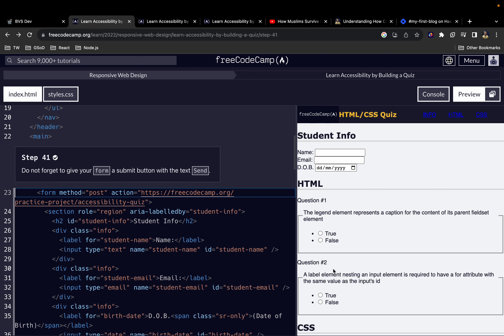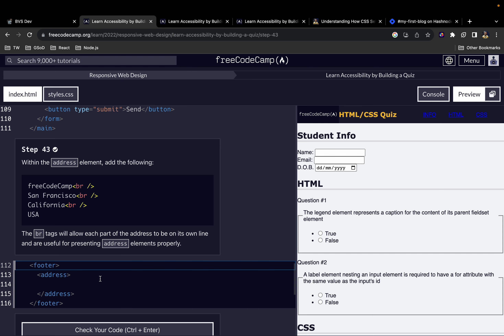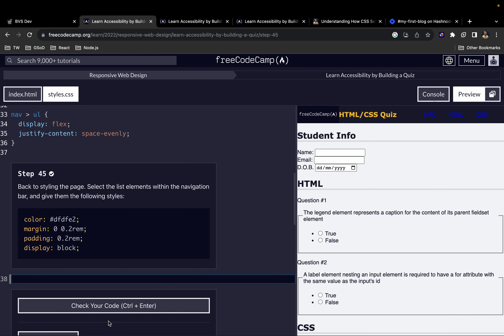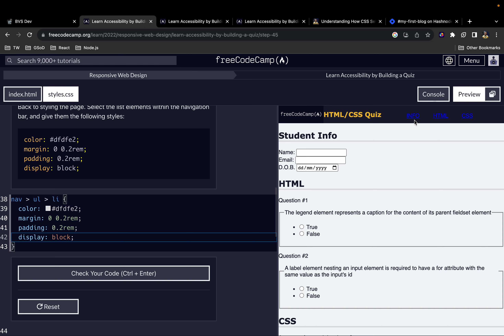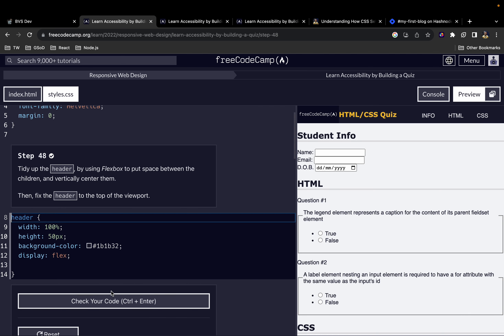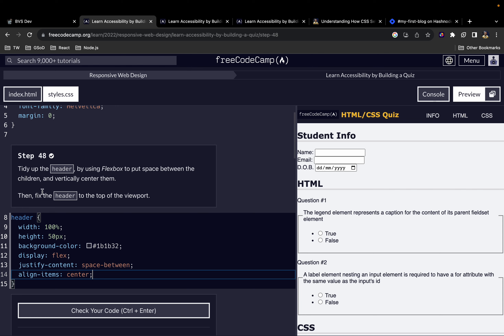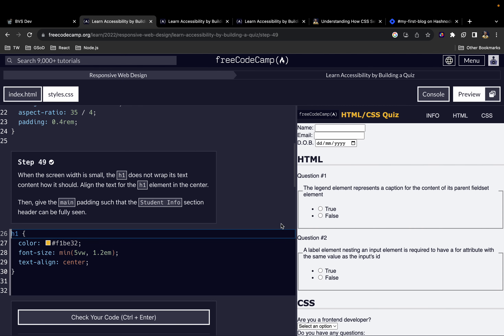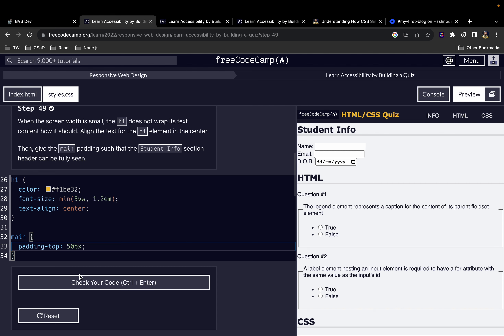FreeCodeCamp Walkthrough | Learn Accessibility (Steps 41 - 50) - HTML & CSS Tutorial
This is an HTML CSS tutorial for beginners. The video is part of a series of walkthrough videos on the freeCodeCamp HTML curriculum. FreeCodeCamp is a great place to start learning programming.

Timestamps
00:00 Intro
00:14 Step 41
00:59 Step 42
01:41 Step 43
02:36 Step 44
03:16 Step 45
05:13 Step 46
06:34 Step 47
09:09 Step 48
10:43 Step 49
11:40 Step 50

- Web Development
- FreeCodeCamp